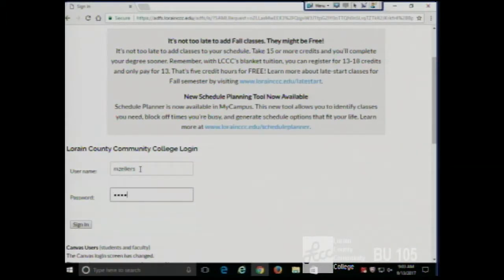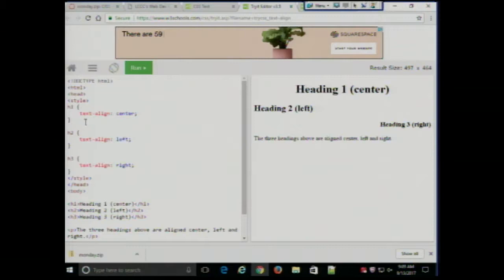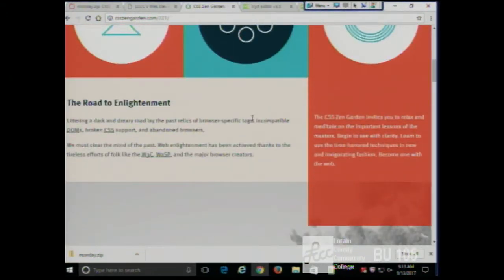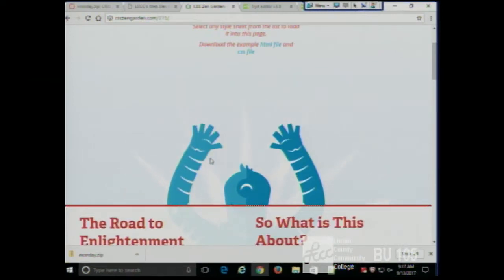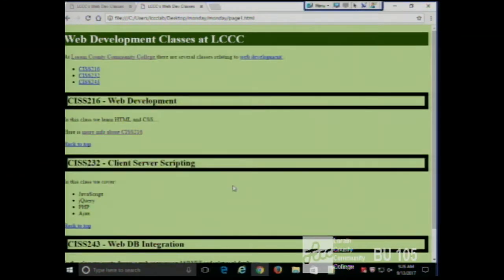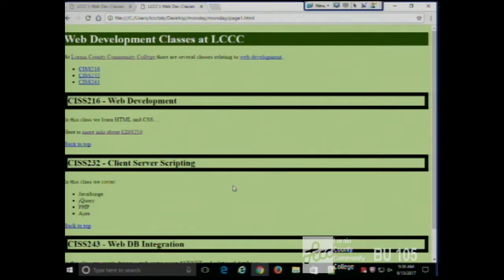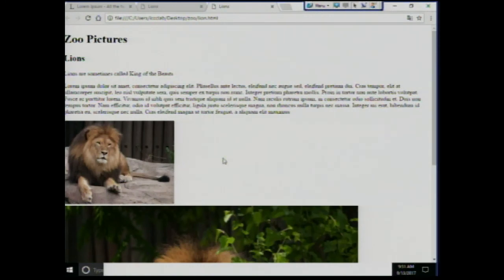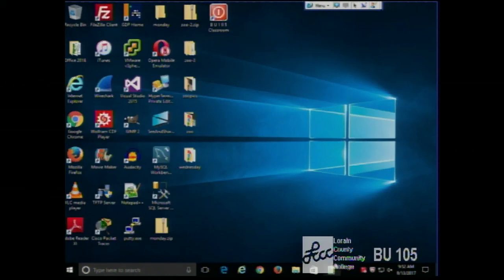CISS216 - Web Development - Fall 2017 - Week 3, Lecture 2 - 9/13/2017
More Css. Images